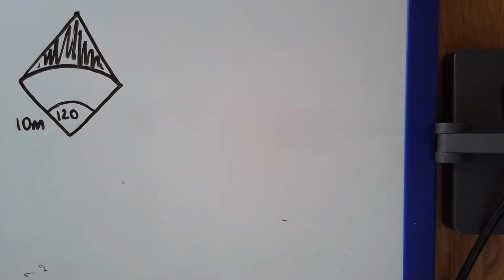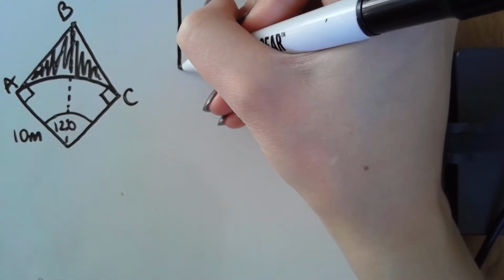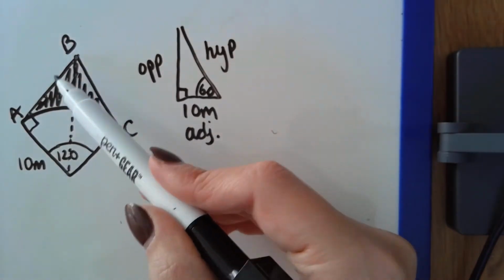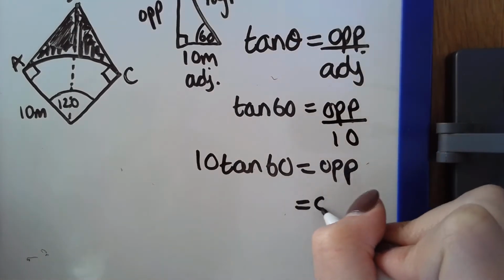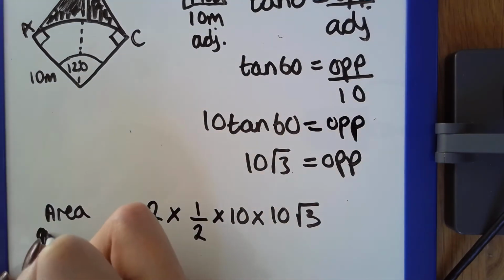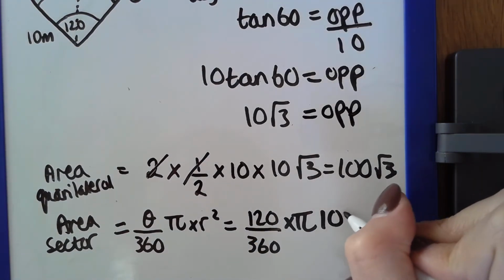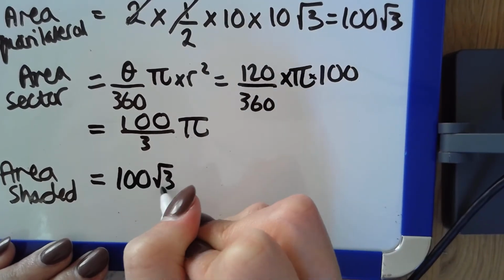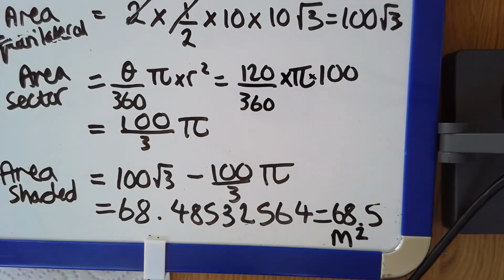Question 20 Paper 2 November 2017 Edexcel